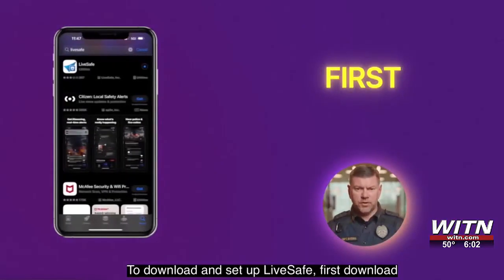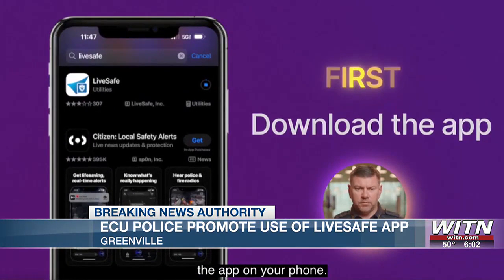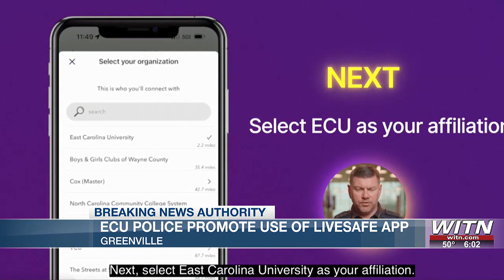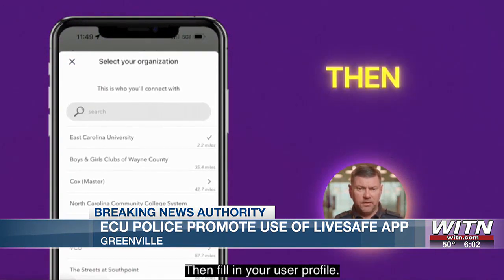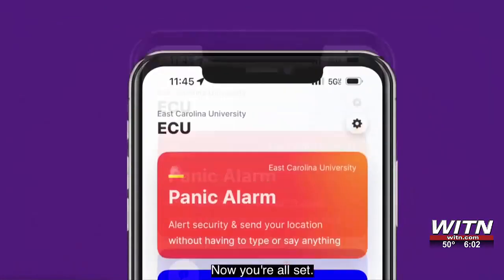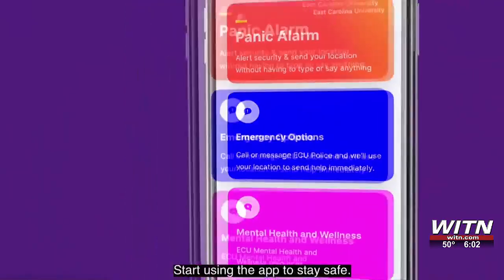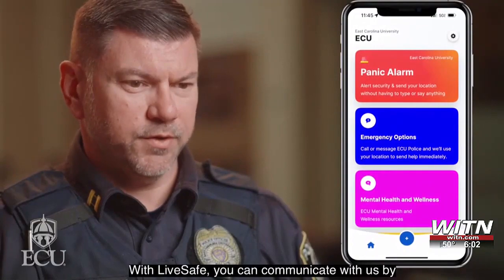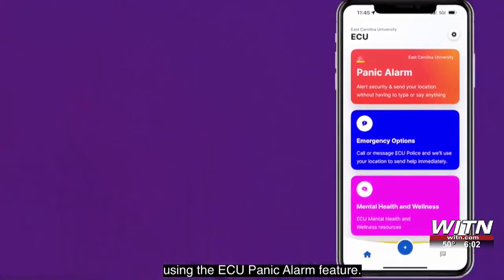ECU police promote use of LiveSafe app by staff and students